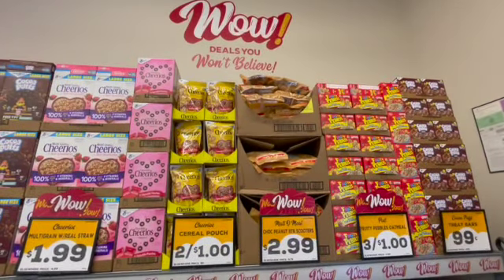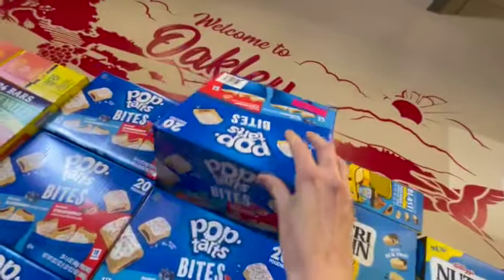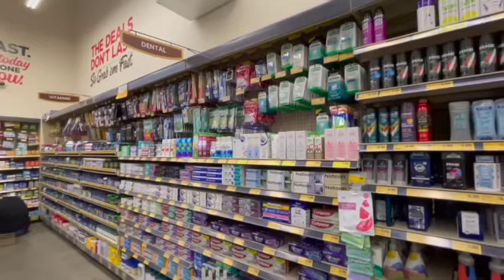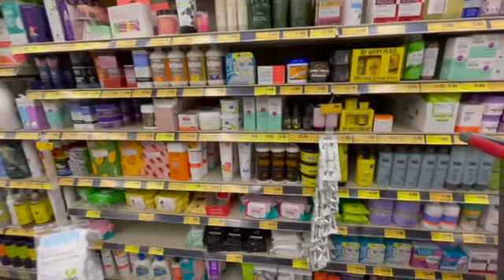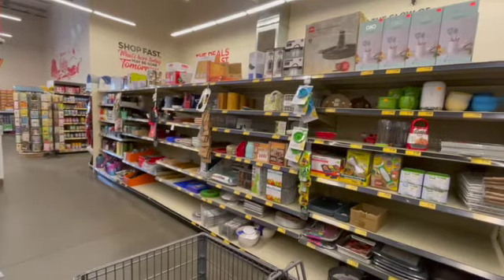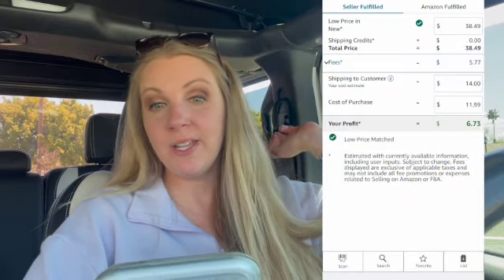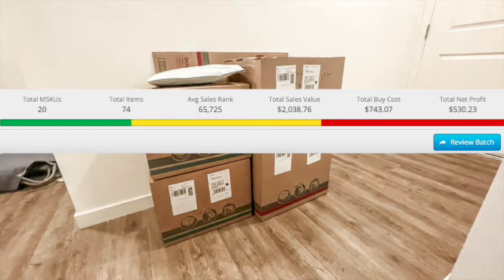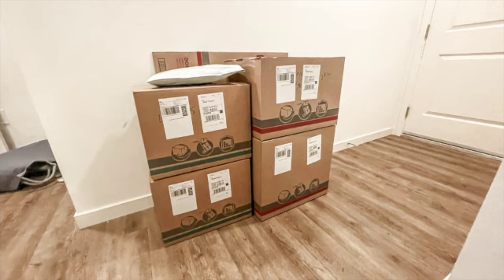Grocery Outlet my new FAVORITE SOURCING SPOT! - Retail Arbitrage Sourcing for Amazon FBA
Shipping & Printing supplies